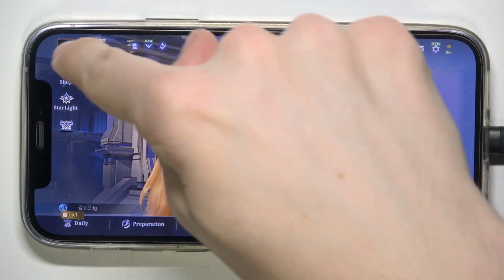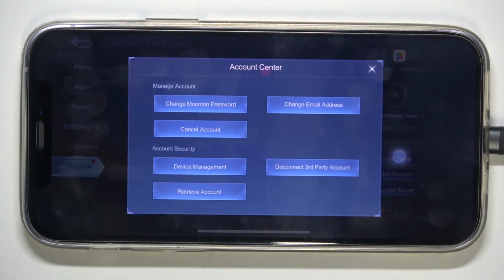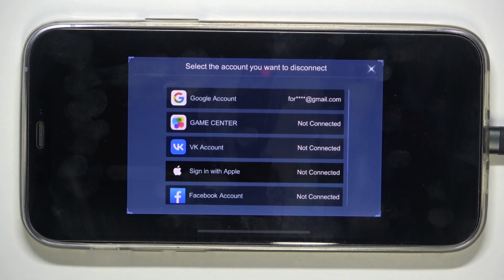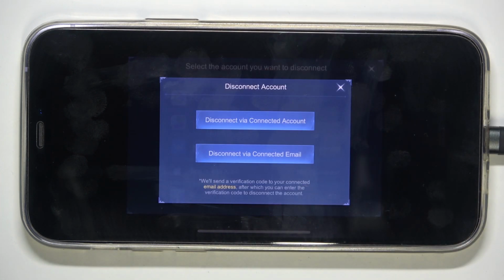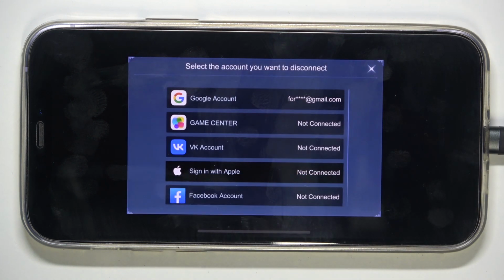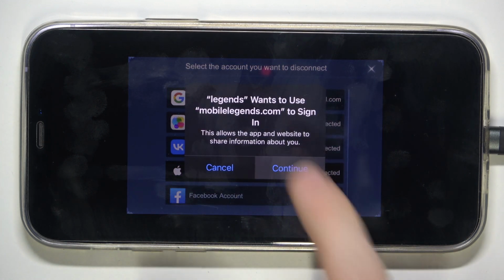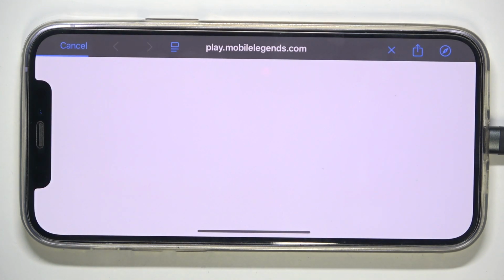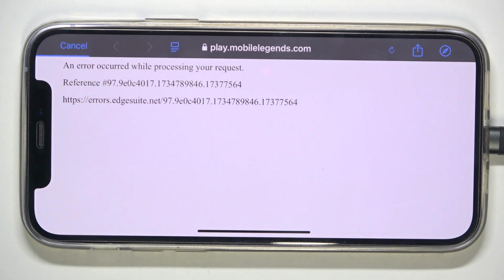Mobile Legends - How to Log Out of Your Account - Switch Accounts Easily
Learn how to log out of your Mobile Legends account to switch to another account or ensure your privacy. This simple tutorial will guide you through the process of logging out and safely managing multiple accounts.

How to log out of your Mobile Legends account
Steps to switch between different accounts or platforms
Tips for managing multiple accounts in Mobile Legends
How to ensure your account is secure after logging out
Troubleshooting common issues when logging out